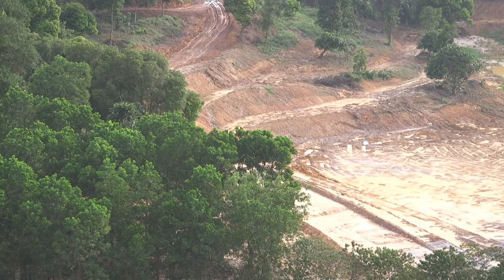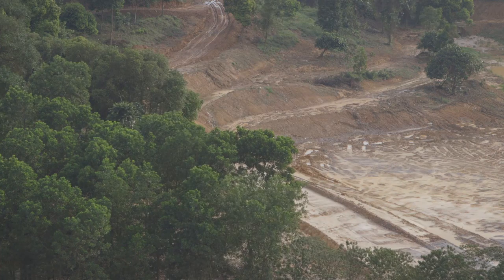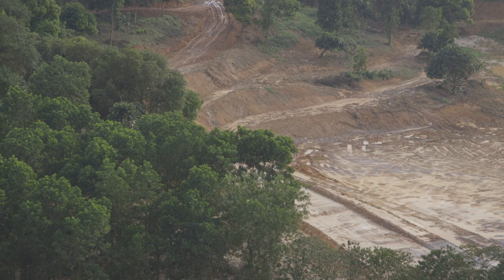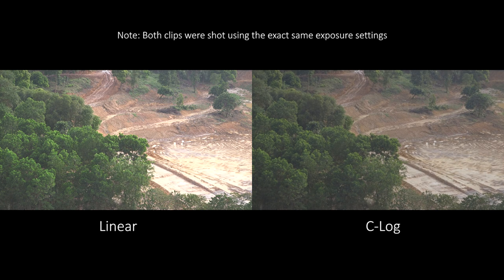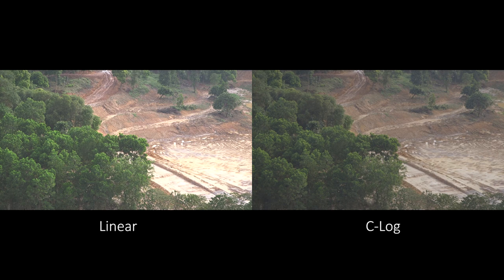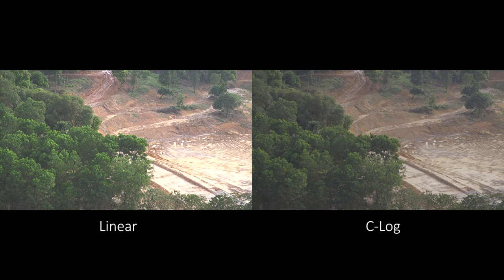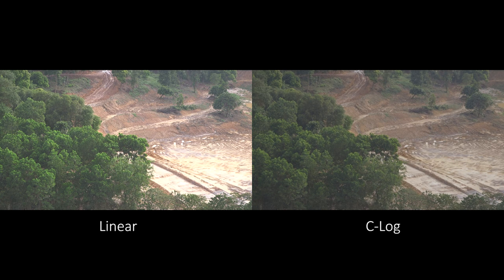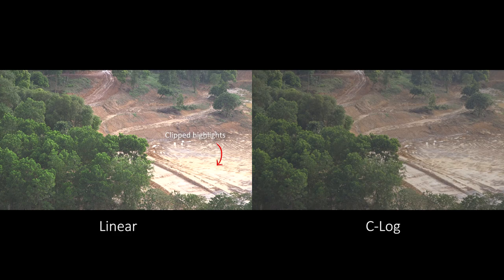Log Profiles Explained!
You've probably heard of a Log Profile before, C-Log, SLog, V-Log. In this video, I explain what that's all about, and what Log Profiles are good for.

Patron who made this video possible:
Martin Ouellette